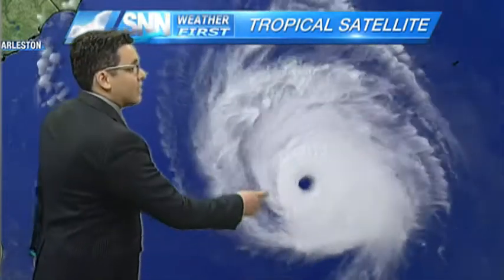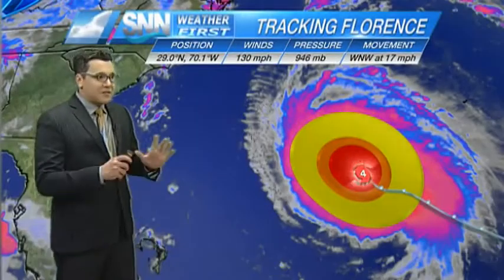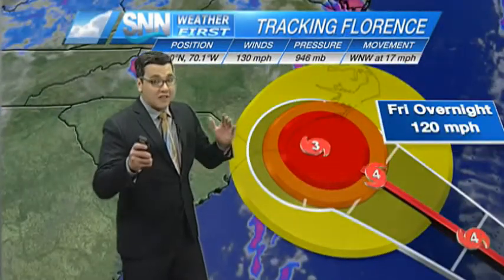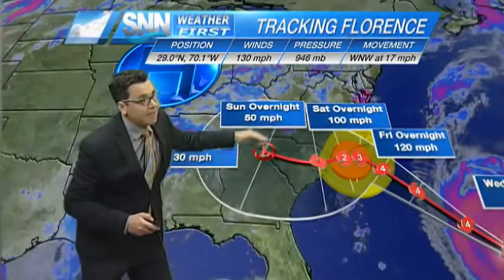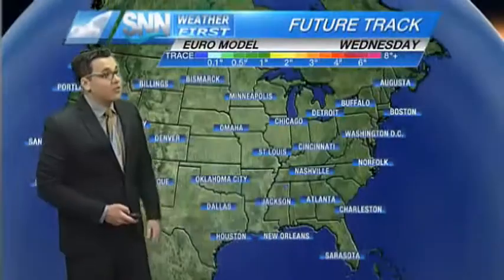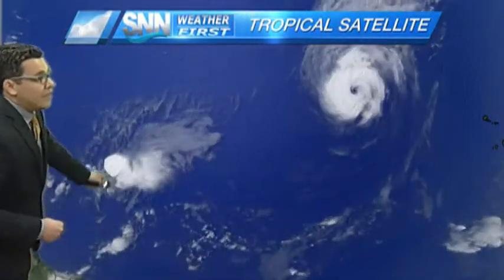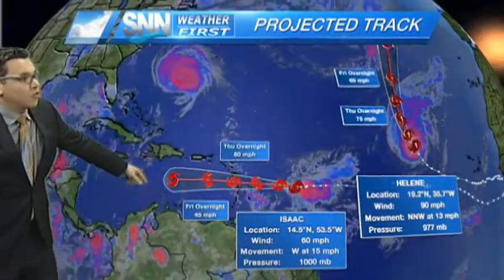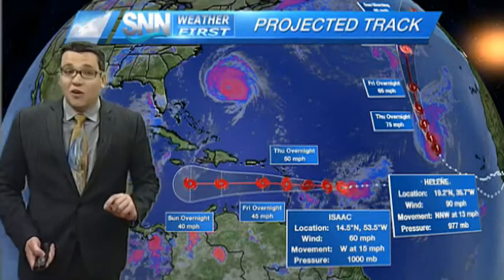SNN: Wednesday tropical update 9/12/18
The Suncoast News Network is here to bring you your local news, weather and sports from Sarasota, Manatee, Charlotte, and DeSoto Counties.